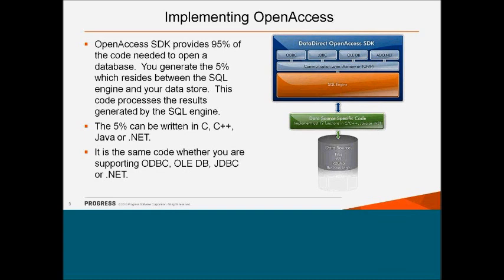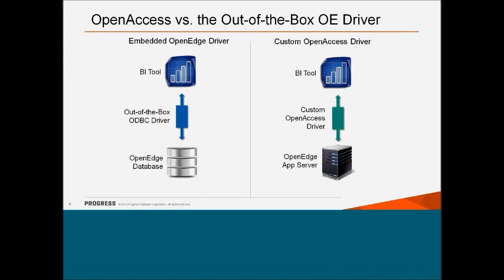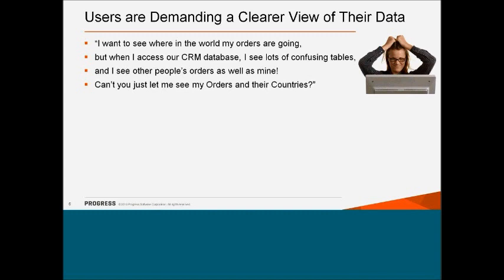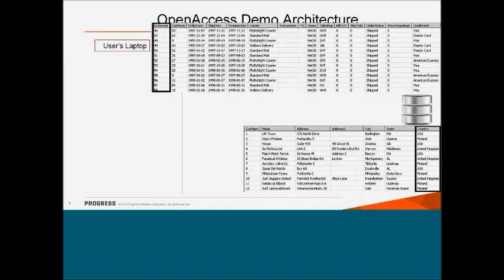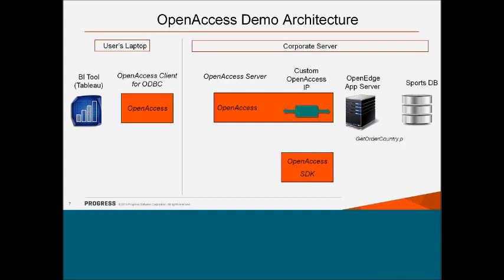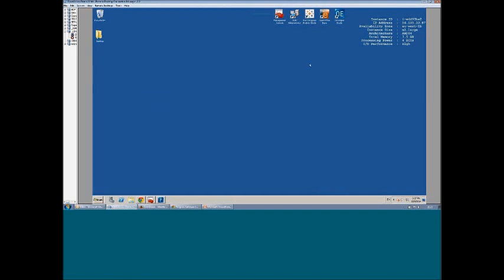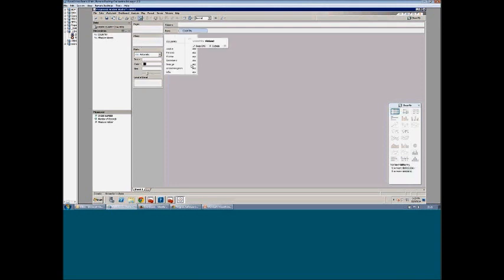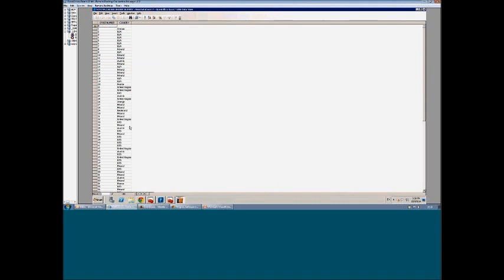OpenAccess for OpenEdge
As a software development kit (SDK), Progress DataDirect OpenAccess allows ODBC, JDBC and ADO.Net access into your Progress OpenEdge application's business logic layer, instead of directly accessing the underlying database. It supports all versions of OpenEdge, including those built on Progress v9 (and later), OpenEdge v10 and 11, and those built with custom multi-tenancy.